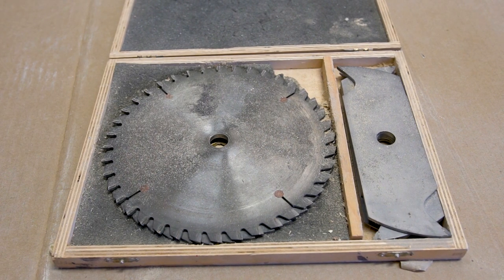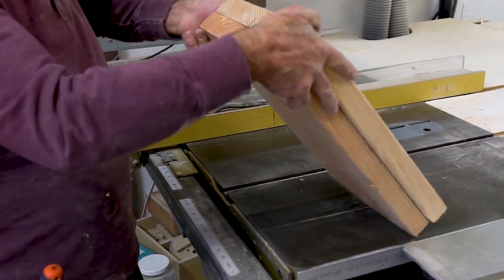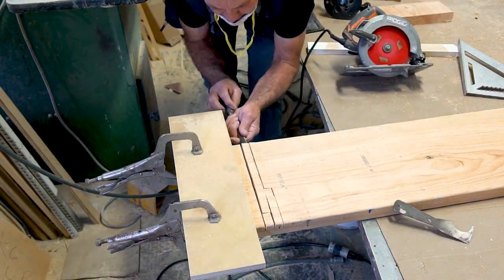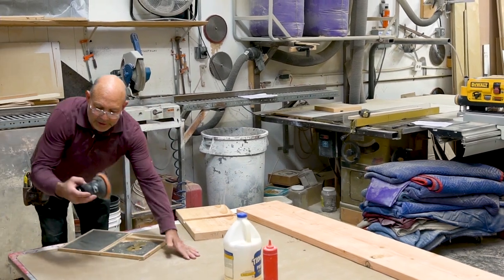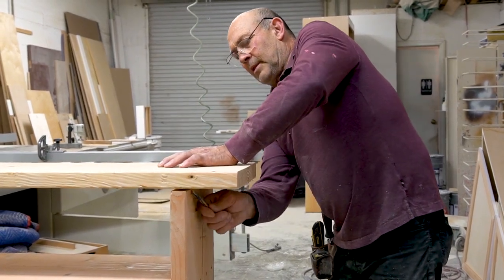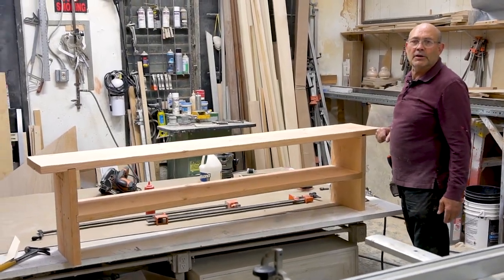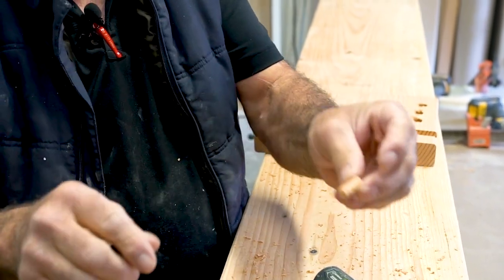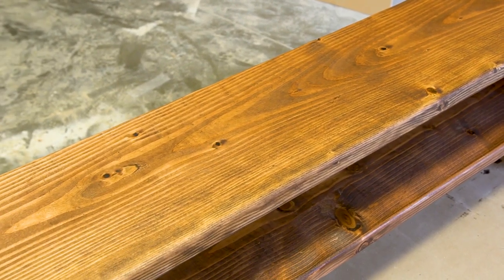How To Build a Simple Shoe Rack Bench | DIY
Learn how to build an amazing shoe rack bench from scratch out of 3 pieces of lumber with this DIY tutorial! In this video, we'll take you through a step-by-step guide on how to create a functional and simple bench that can hold multiple pairs of shoes, perfect for your entryway, hallway, or outdoor area. With a few simple tools and materials, you can create a beautiful piece of furniture that will impress your friends and family. Get ready to get creative and build your own shoe rack bench from scratch!